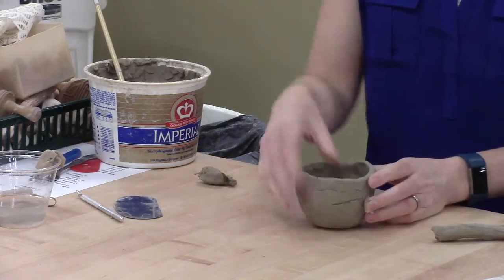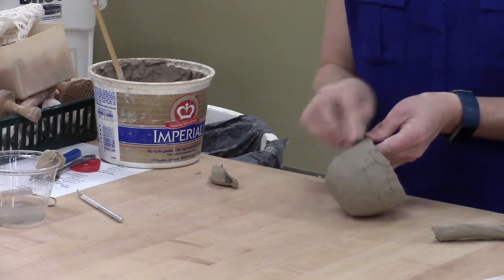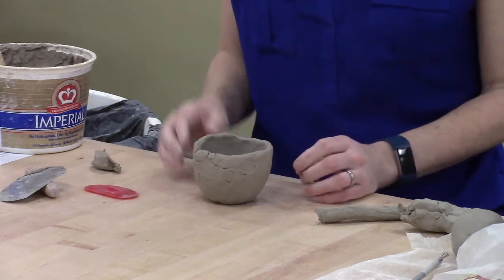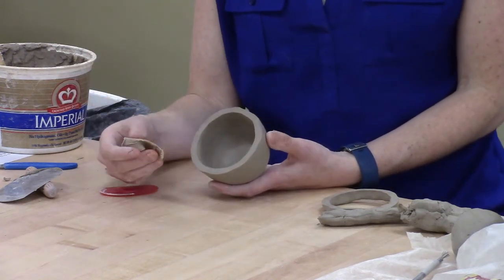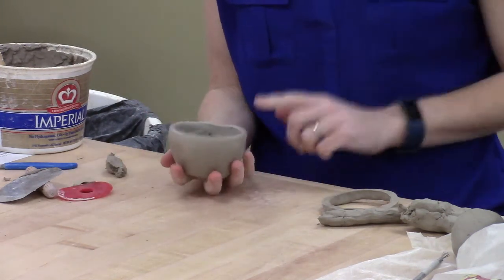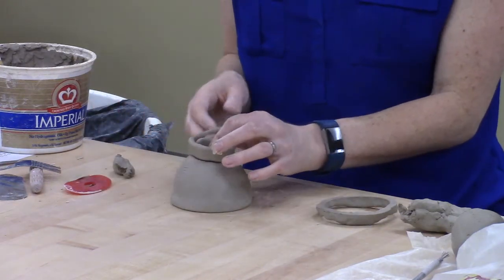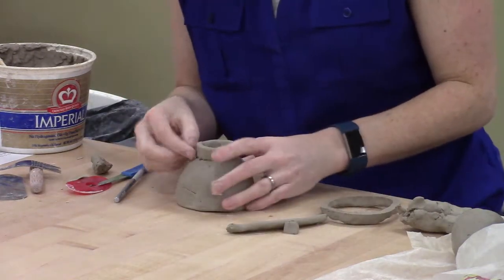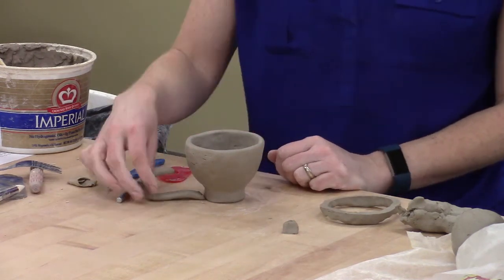Pinch Pots: How to clean up the surface and edges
Demonstration of how to clean up and finish a pinch pot (or other hand-built form).